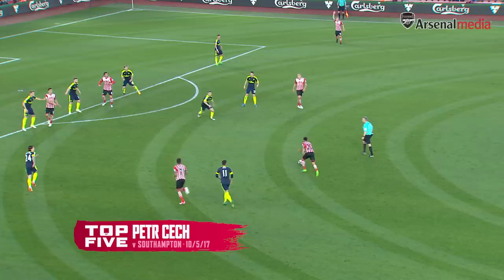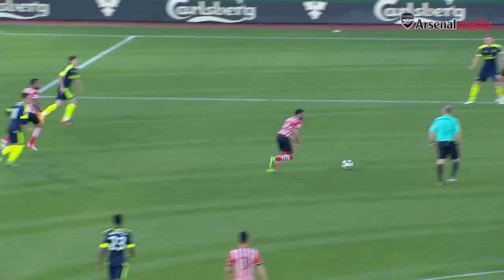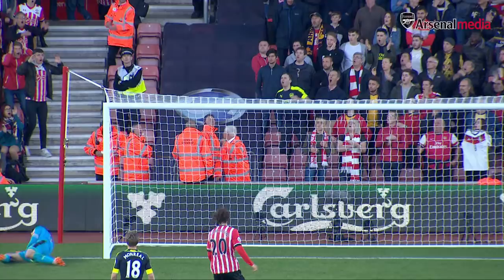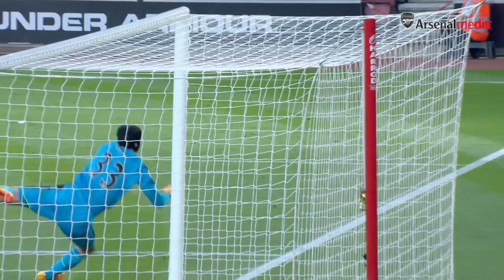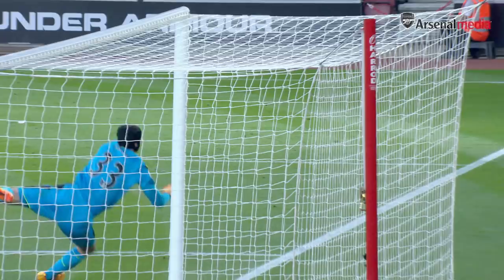Who made our best save in 2017?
Petr Cech and David Ospina have made some incredible stops over the past 12 months.

From north London derby heroics to Emirates FA Cup final reflexes, our keepers have been in top form when called upon in 2017 - but which of these is your favourite?

For more match action, highlights and training videos, make sure you become a digital member and sign up to Arsenal Player. It's FREE and is the Home of the Game

This is the Official YouTube channel for Arsenal Football Club. This channel will aim to showcase the personality of Arsenal Football Club and give fans more of an insight into what it's like to be at this fantastic club. This channel will look behind the scenes and get closer to the likes of Alexis Sanchez, Alexandre Lacazette, Danny Welbeck, Theo Walcott, Petr Čech, Mesut Özil, Olivier Giroud, Santi Cazorla and more.

Arsenal Football Club were formed in 1886. They have amassed 13 League titles, 13 FA Cups and many other major trophies since then. Their greatest players include: Thierry Henry, Dennis Bergkamp, Tony Adams, Ian Wright, Robert Pires, Liam Brady, Cliff Bastin and Charlie George.